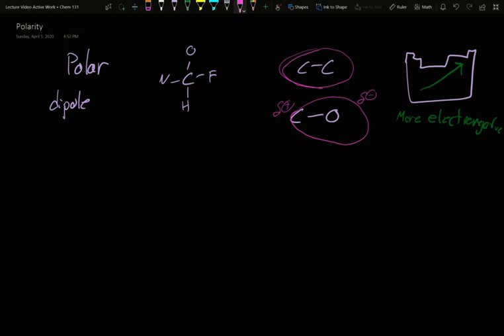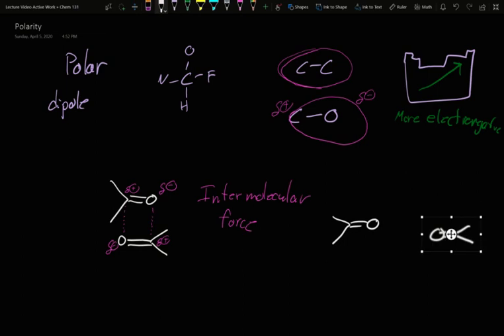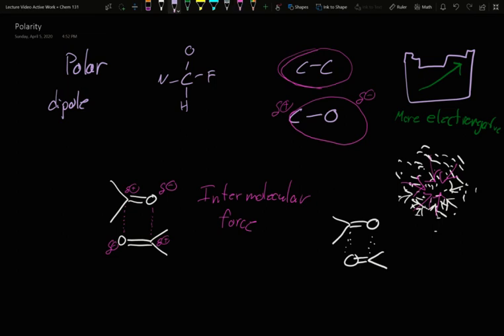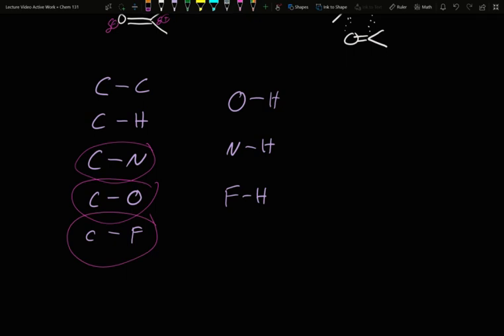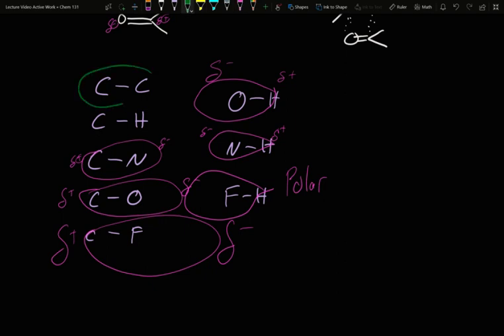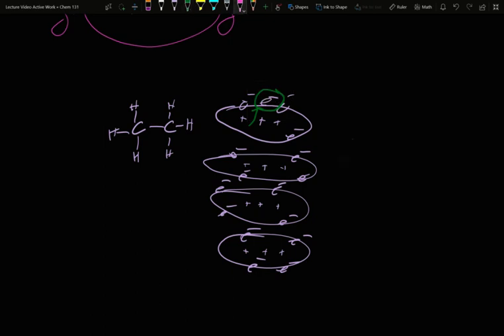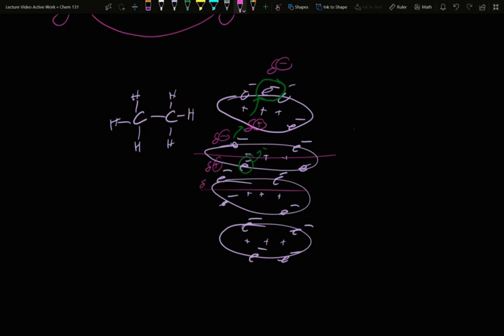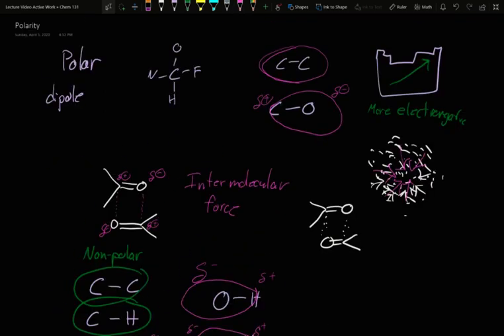Properties 1 Polarity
Organic Properties starting with Polarity